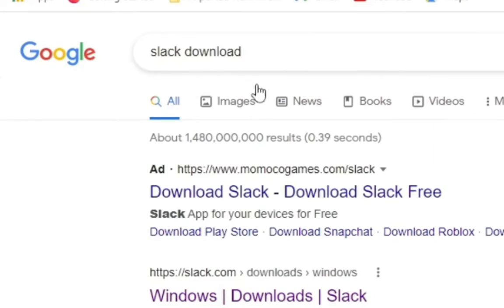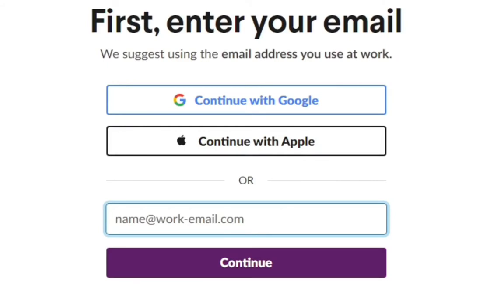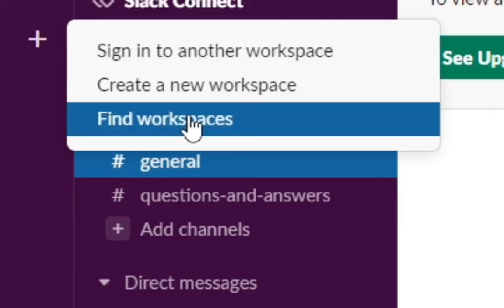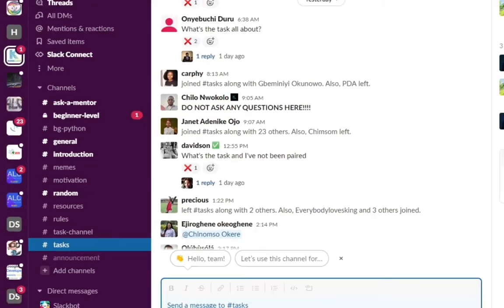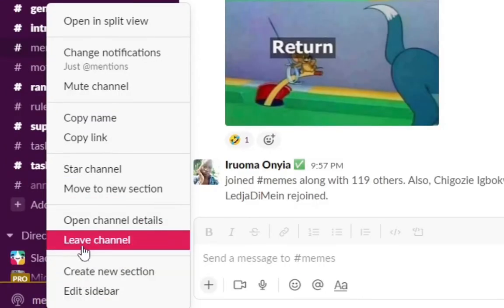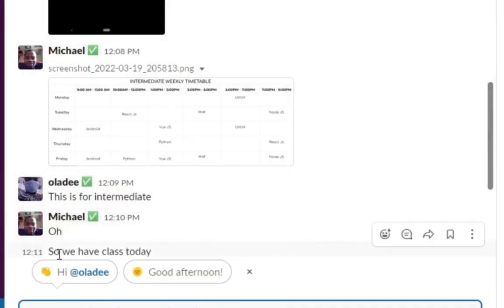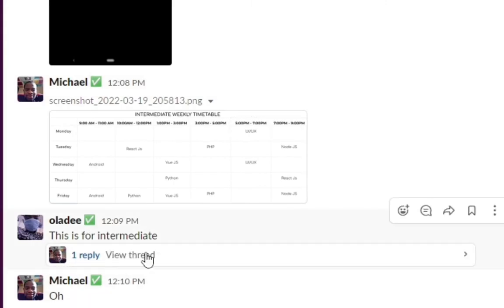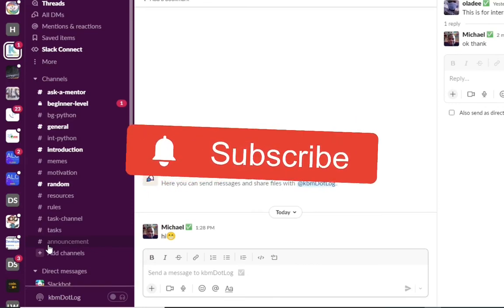How To Install Slack In Windows 10 | Login To Slack Workspace | Latest 2022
If you are looking for a video on How to install slack How to create slack workspace How to use slack How to join in slack workspace Slack tutorial or slack guide Then this video is for you

slack tutorial,how to use slack,slack

Apple AirPods Max - Space Gray: